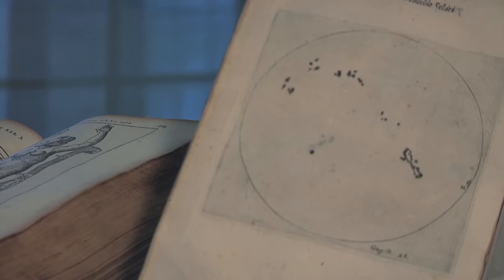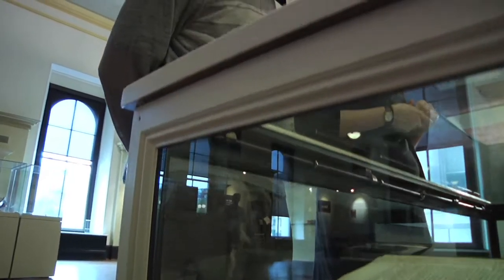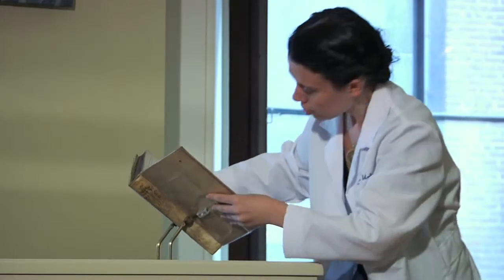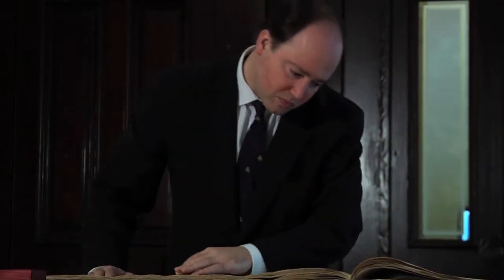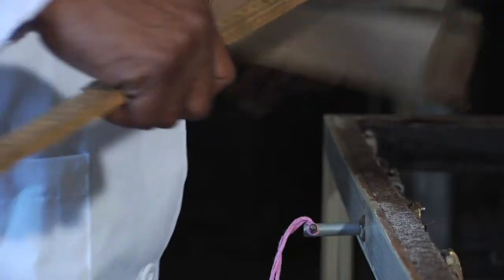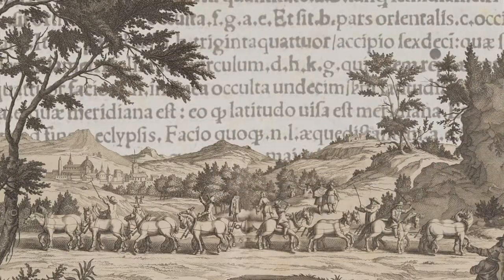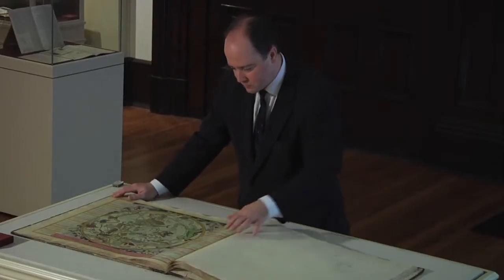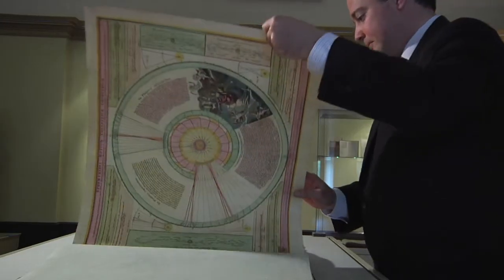A Rare View of Scientific Discovery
Aristotle, Copernicus, Galileo and Einstein are just a few of the names to appear within the Dr. Elliott and Eileen Hinkes Collection of Rare Books in the History of Scientific Discovery at the Johns Hopkins University. The collection includes many of the most important scientific breakthroughs in history, including Isaac Newton's treatise on gravity and Watson and Crick's outline of the structure of DNA.